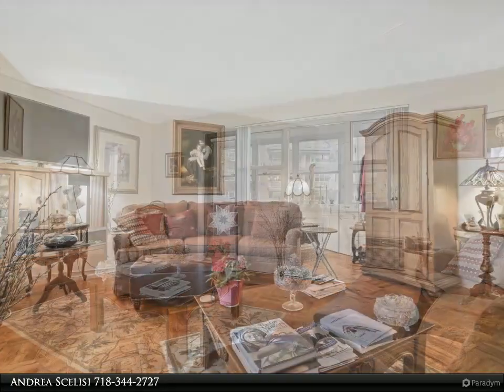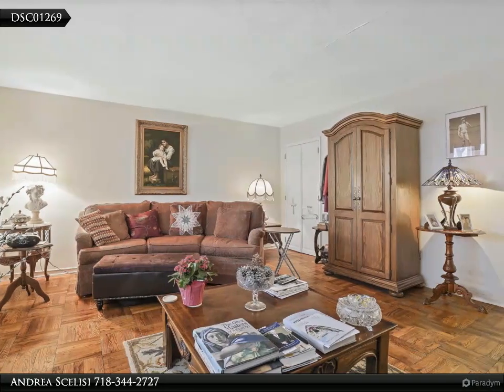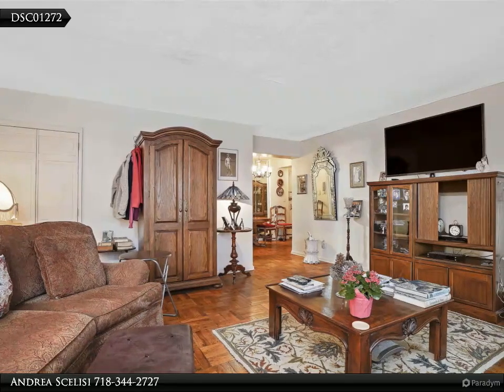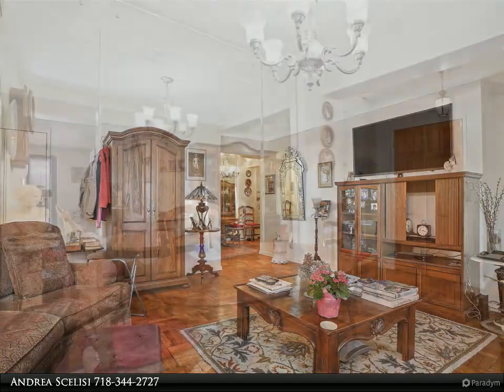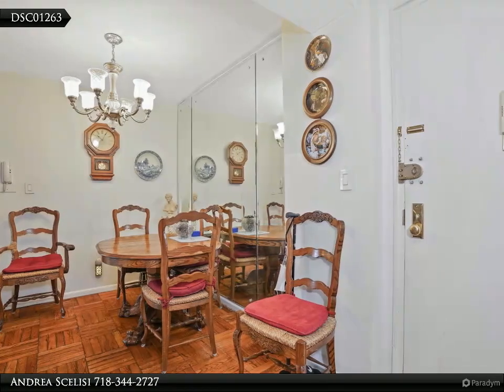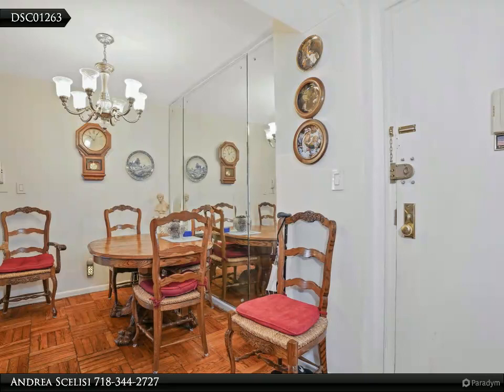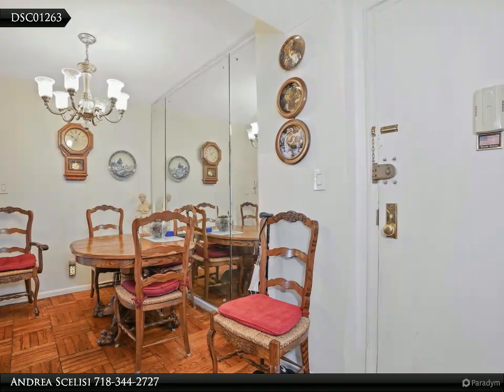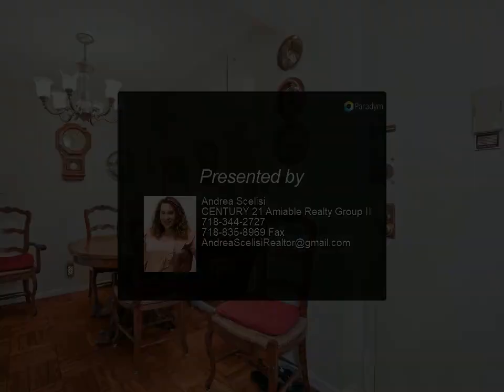89-40 151st Avenue 1G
Welcome to this roomy one-bedroom, one-bath cooperative in a fantastic complex. Relax on the 17' enclosed terrace – it's great for unwinding or having friends over. The living room is a great entertaining space, and the main bedroom is a spacious 18'x11', plenty of room to accommodate large furniture. Four closets mean you won't run out of storage. The kitchen has been updated, giving it a fresh look. Being just one floor up from the lobby is super convenient. And let's talk maintenance – it covers everything: heat, hot water, cooking gas, electricity, and real estate taxes. Base Maint: $814.21, Assessment: $33.33, Cable: $76.00= $923.54. The building has a laundry room on the lobby level, and if you need extra storage or want to hit the fitness room, it's there (for a fee). Safety is a priority with the new video intercom and buzzer vestibule entrance. Outside, you have park benches and a playground for the kids. Close to Lindenwood shopping center, an express bus to Midtown, and easy access to the expressway. If you're after a laid-back, comfortable spot with all the perks, this is it. Flip tax/waiver of option is $32.00 per share/290 shares.

1 full bath

Andrea Scelisi
CENTURY 21 Amiable Realty Group II